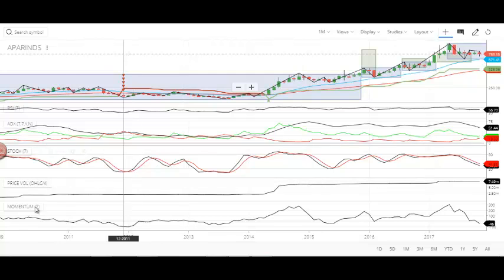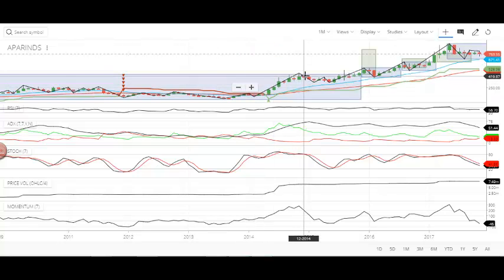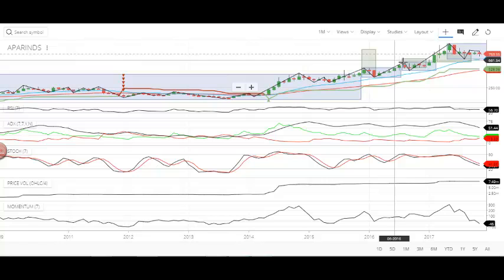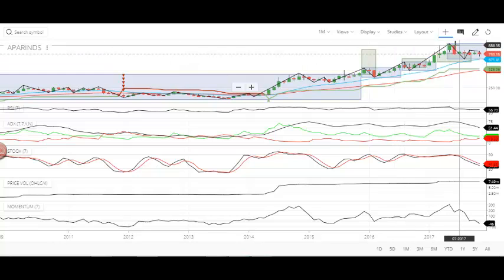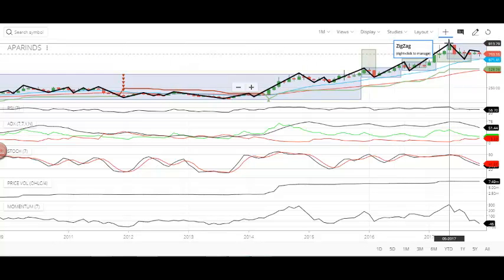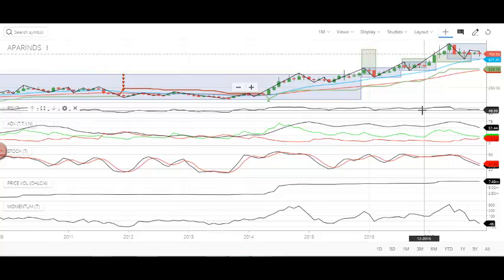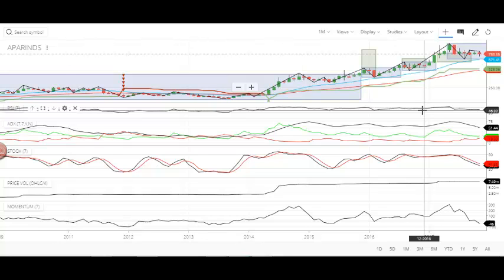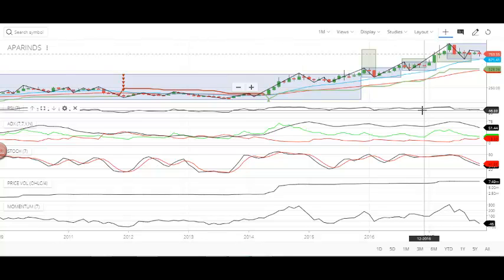Apar Industries - Wait and Watch Mode - 14 Nov 2017 - TRENDRIDER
In this video, we do technical analyses on Apar Industries stock to check how we can get benefited by trading the stock in the following time frames: day trading, swing trading & long-term trading.